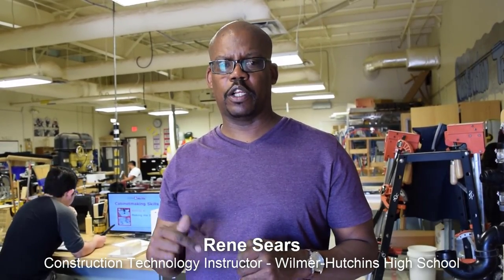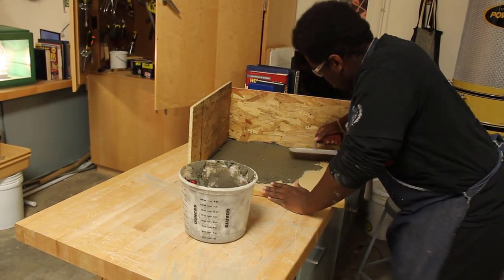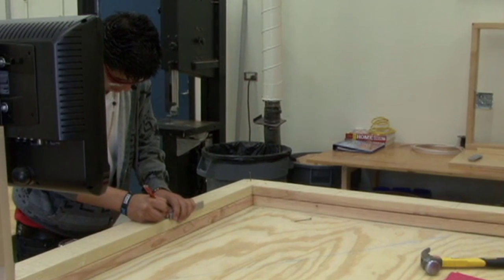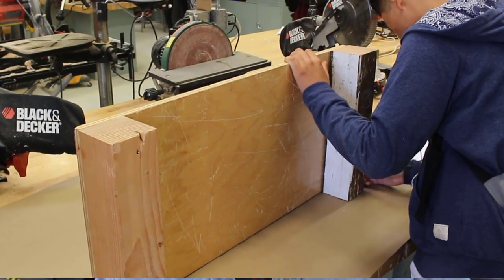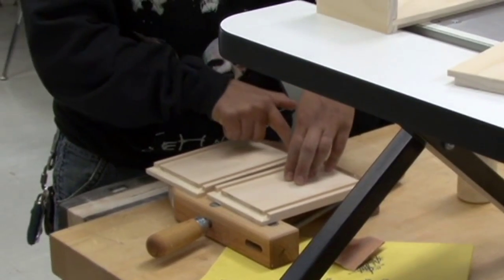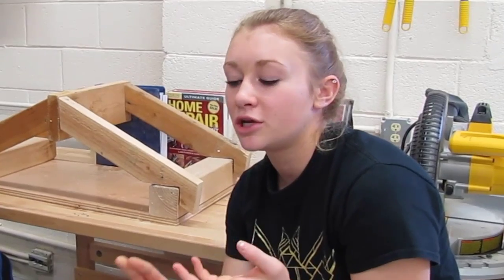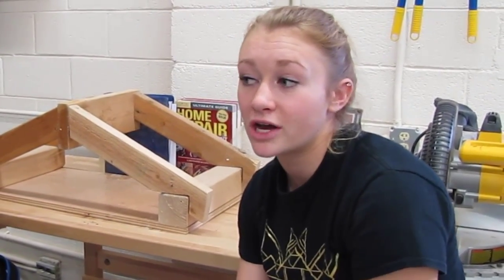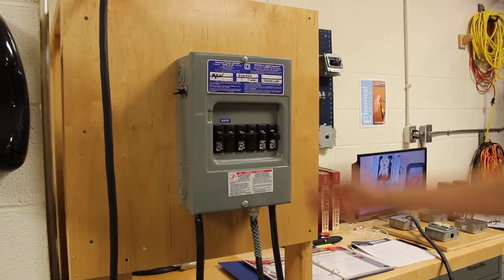High School BuildingSkills Construction Trades Program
An Inside Look at the Paxton/Patterson BuildingSkills Program.
Follow along as teachers and students demonstrate construction education in the classroom and discuss the benefits of career and technical skills.